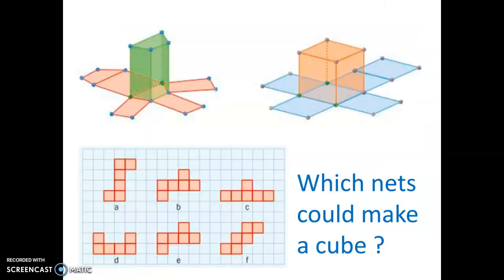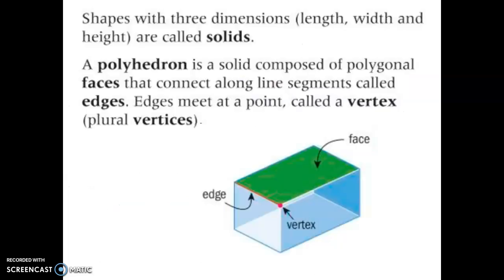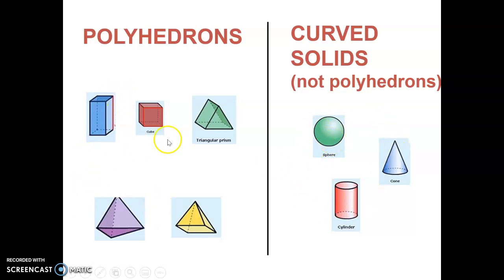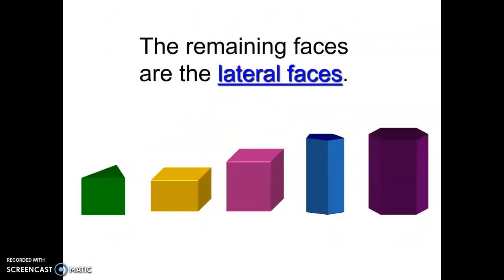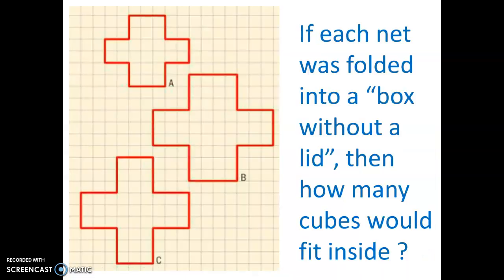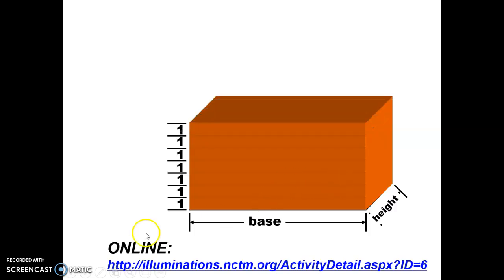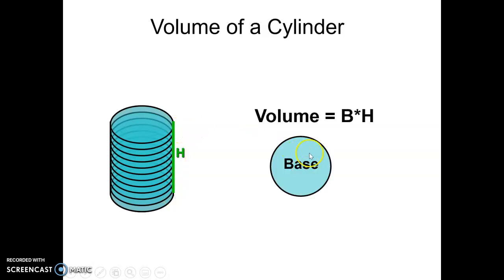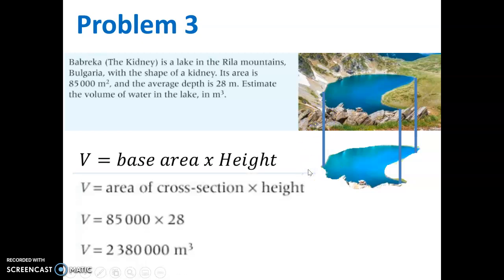Skill Video Volume 1